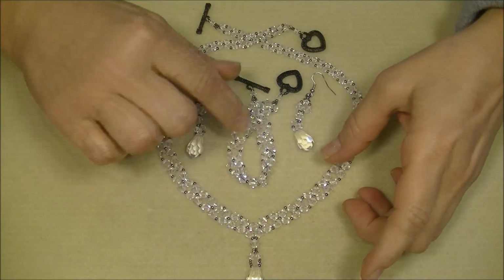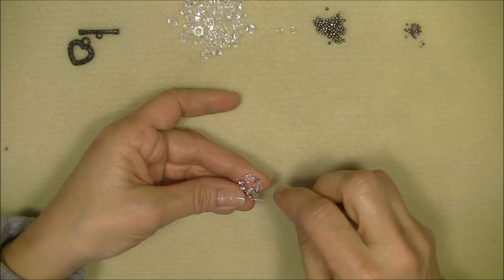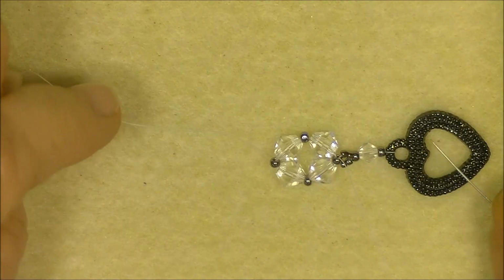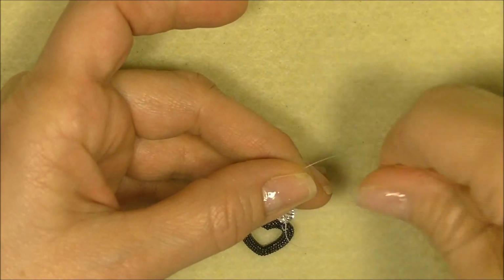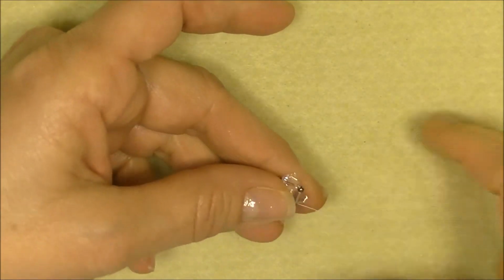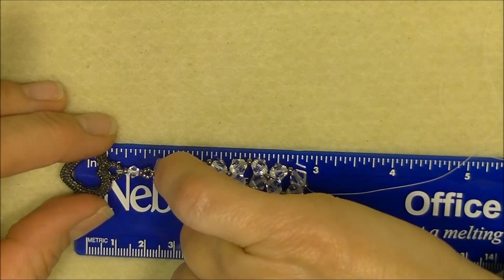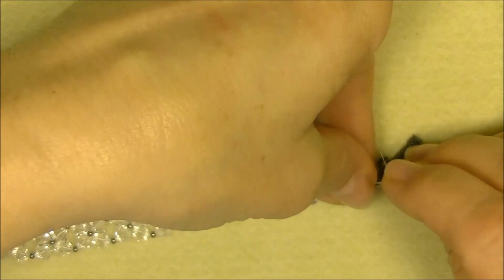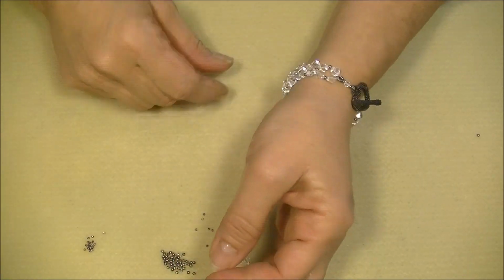Crystal Weave Bracelet Tutorial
In this tutorial we will make a right angle weave bracelet to match the Crystal Weave Necklace and Earrings made in the previous two tutorials.
Materials:
(amounts of beads will vary with the length of bracelet you make)
44- 6mm bicone crystals
2- 4mm bicone crystals
11/o and 15/o seed beads
 a toggle clasp
6 or 8lb Fireline or 8 or 10lb Nanofil